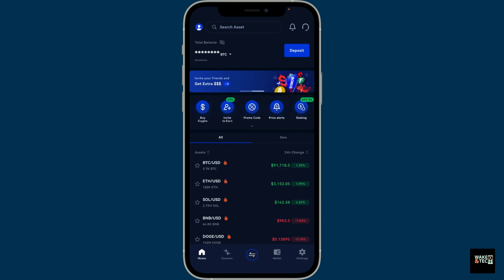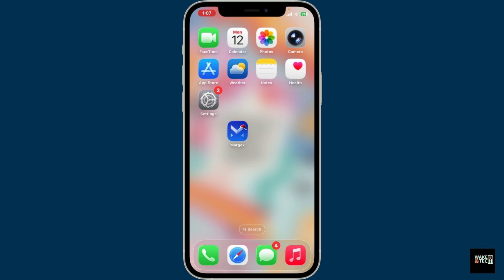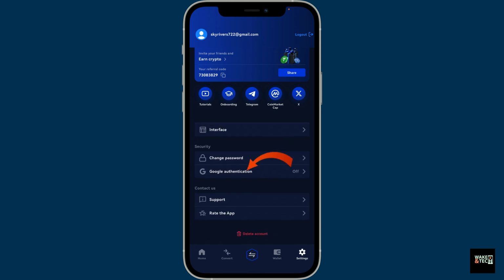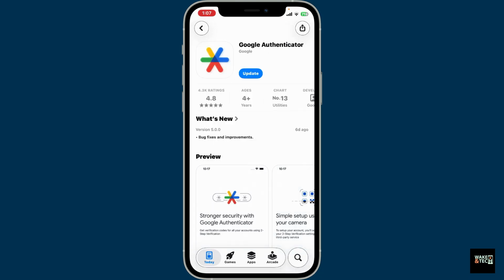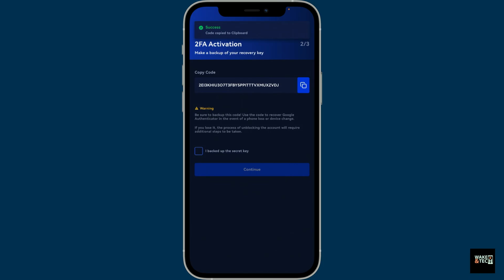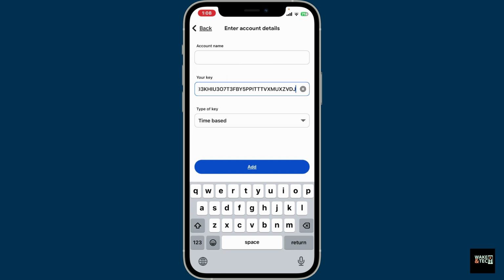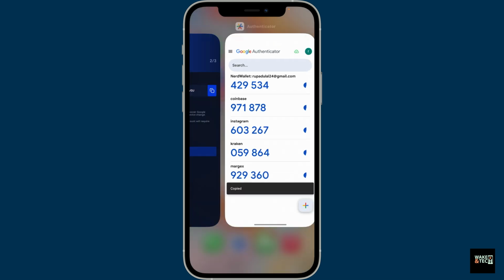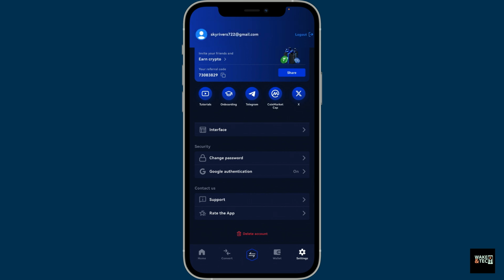How to Enable 2FA on Margex App (2026 Guide)?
Are you looking to secure your Margex account and protect your funds from unauthorized access? In this step-by-step tutorial, I’ll show you how to turn on 2FA (Two-Factor Authentication) on the Margex app quickly and safely. Enable 2FA today to enhance your account security and trade with confidence!